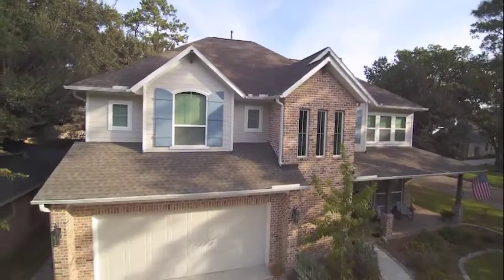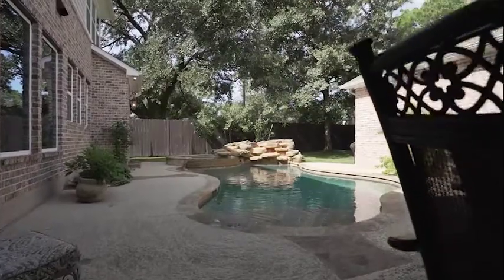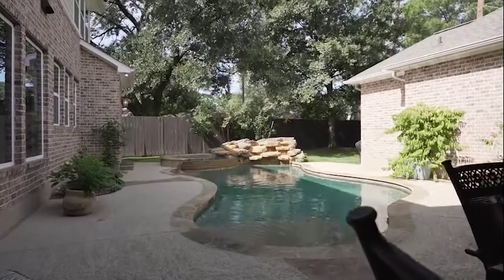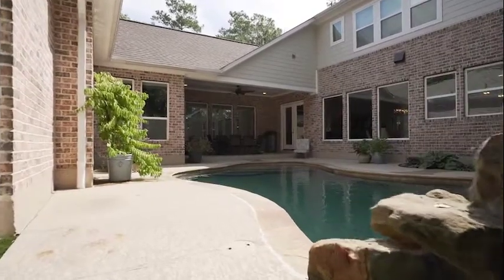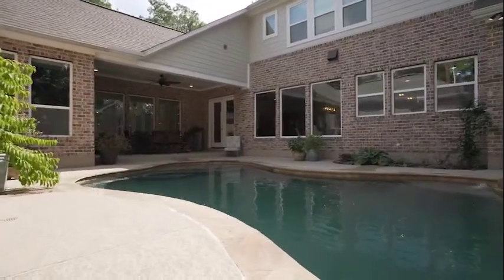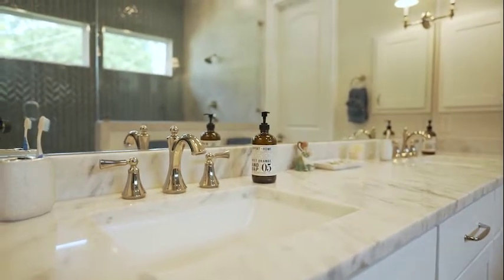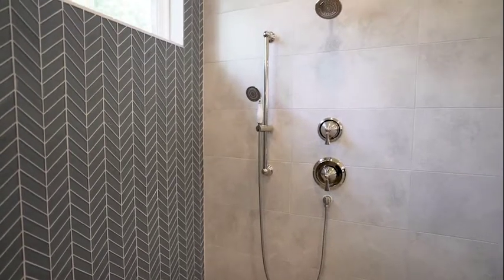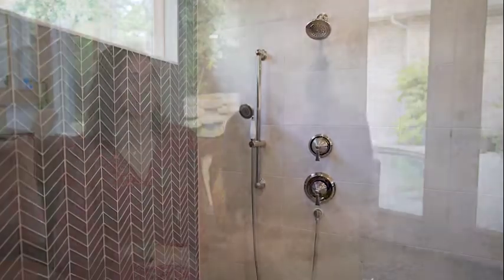DESIGNING A CUSTOM HOME - Skiff